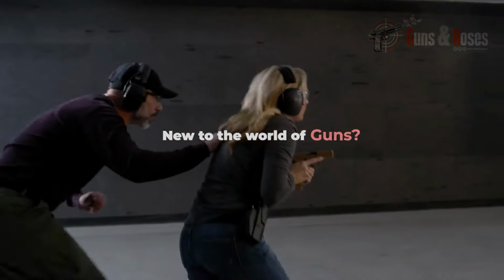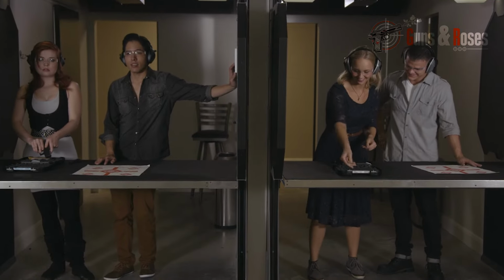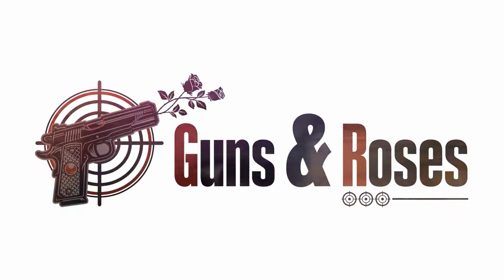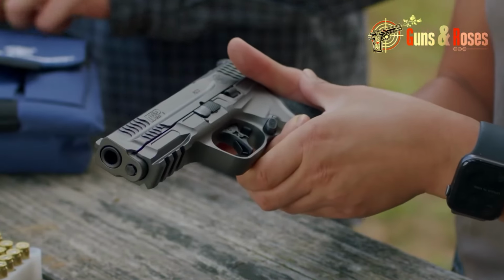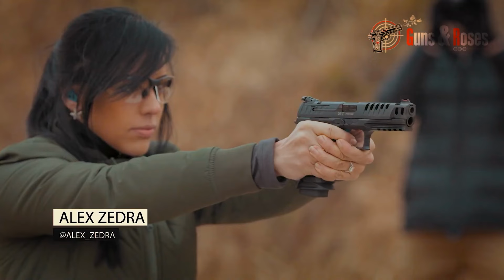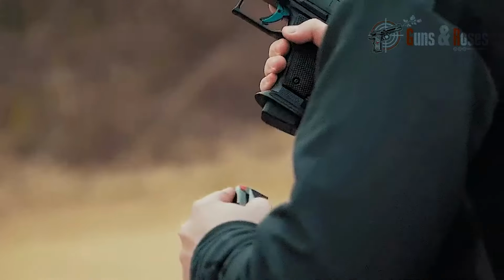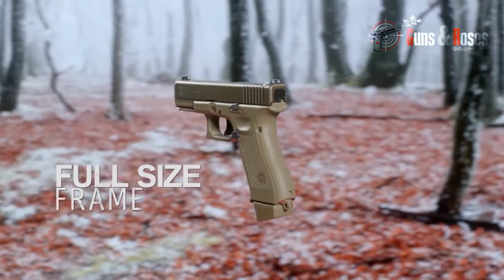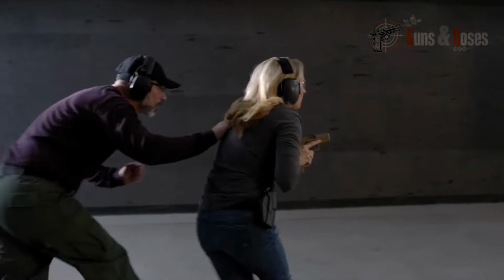Top 5 Easiest 9mm Pistols for Beginners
Are you new to firearms and looking for the perfect 9mm pistol to start your journey? This video showcases the top 5 9mm pistols for beginners that offer ease of use, reliability, and excellent performance. These pistols are designed with newcomers in mind, making them ideal for those who are just starting out with shooting and self-defense.

We’ll break down the features that make these pistols beginner-friendly, including their ease of handling, safety features, and overall practicality. If you’re looking for a reliable 9mm pistol to get started, this guide is your go-to resource.